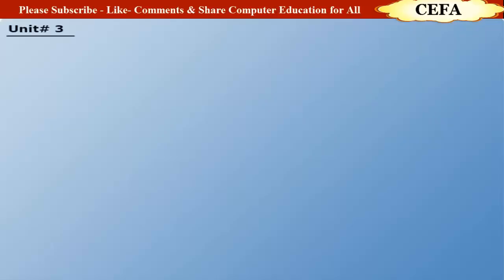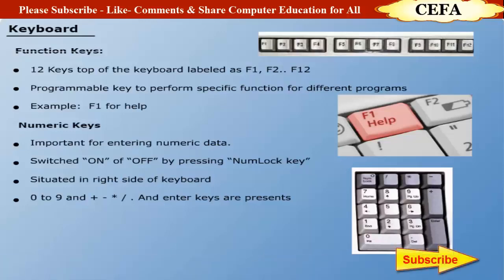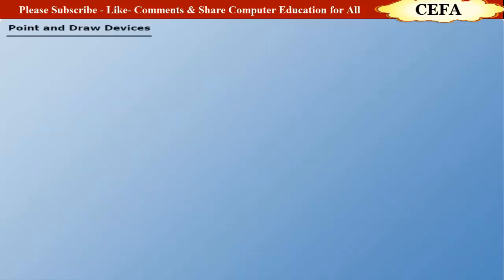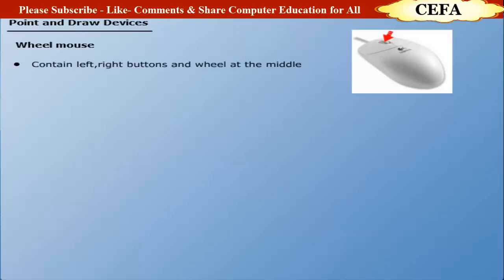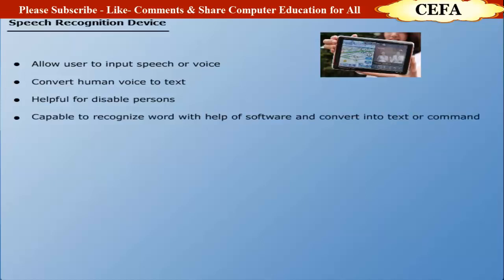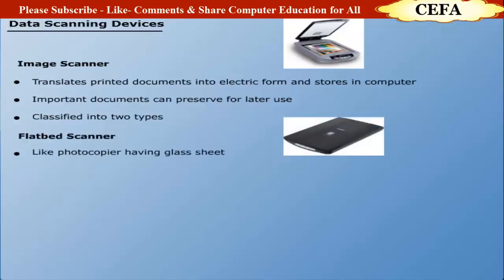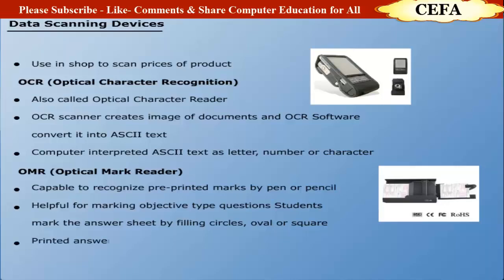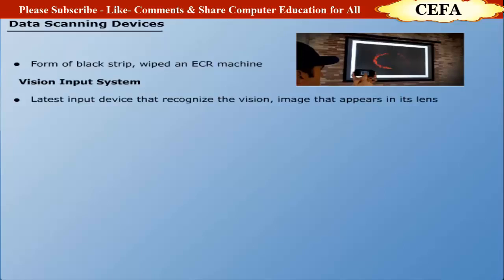Class 06 | What is Input Device _ Types of Input Devices ? | Digital Literacy Complete Course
Input Devices
Input device enables the user to send data, information, or control signals to a computer. The Central Processing Unit (CPU) of a computer receives the input and processes it to produce the output.

1) Keyboard
2) Mouse
3) Scanner
4) Joystick
5) Light Pen
6) Digitizer
7) Microphone
8) Magnetic Ink Character Recognition (MICR)
9) Optical Character Reader (OCR)
10) Digital Camera:
11) Paddle
12) Steering wheel:
13) Gesture recognition devices
14) Light Gun:
15) Touchpad: